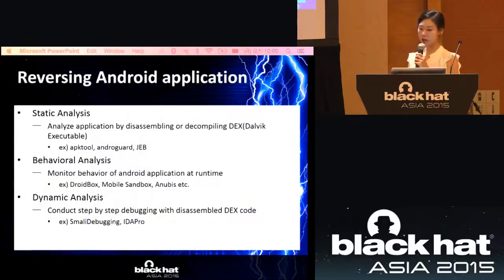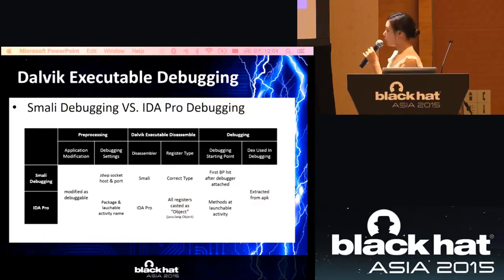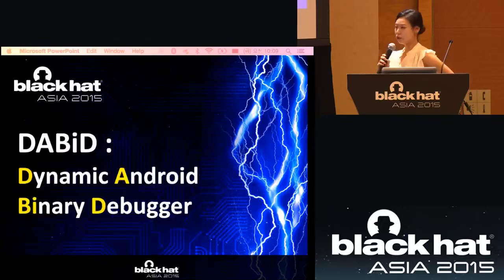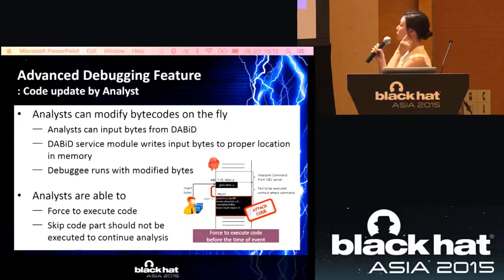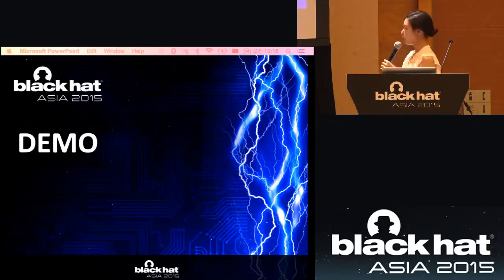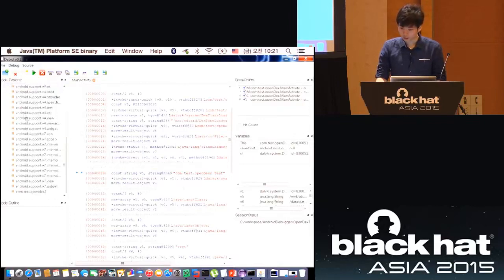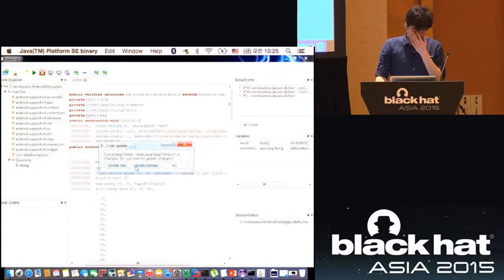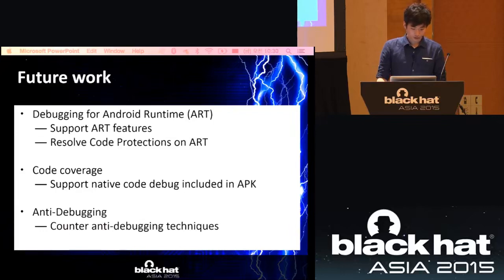DABiD The Powerful Interactive Android Debugger for Android Malware Analysis